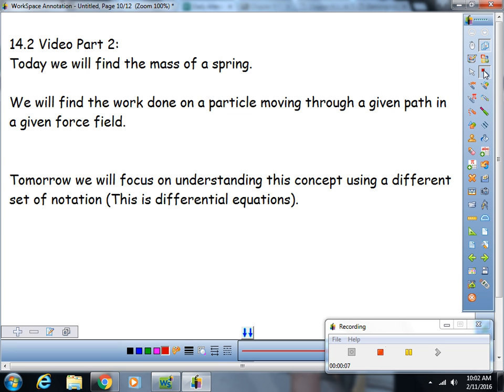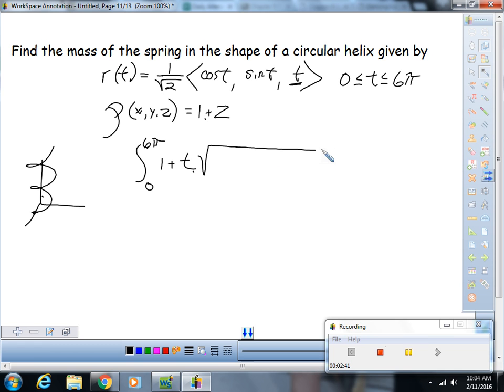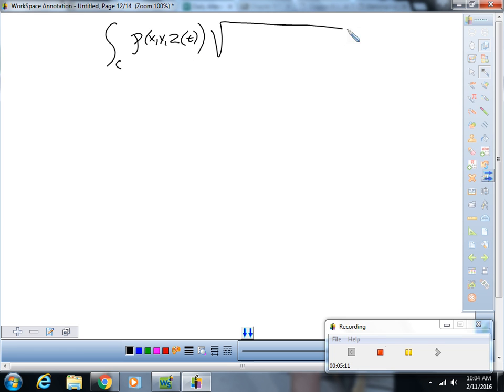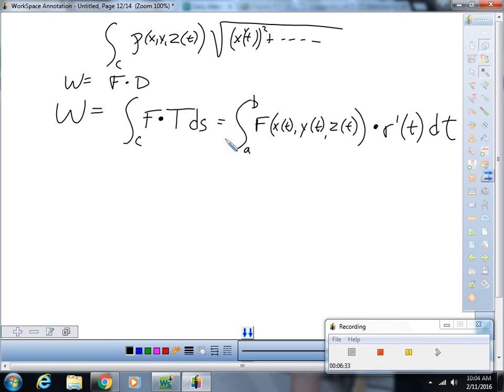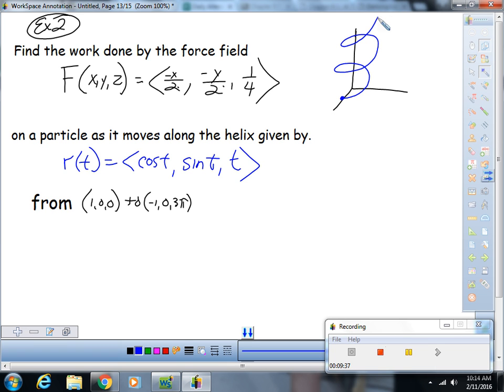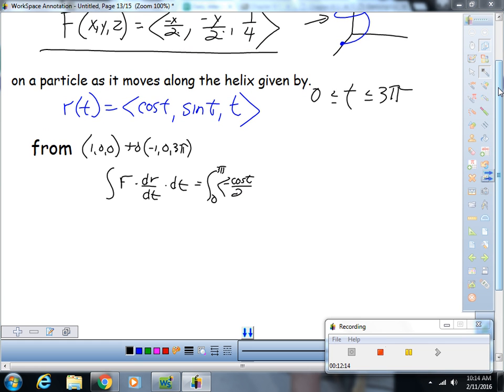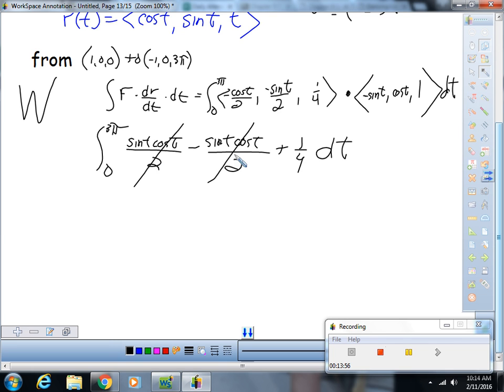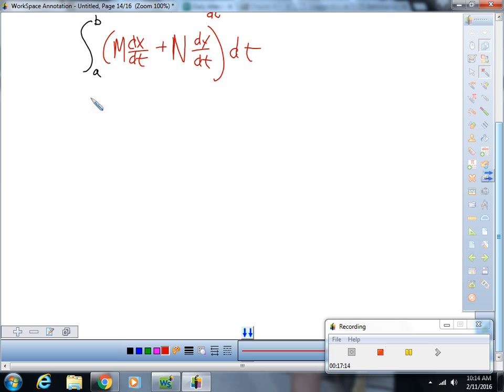dtc mvc 14 2 notespart2